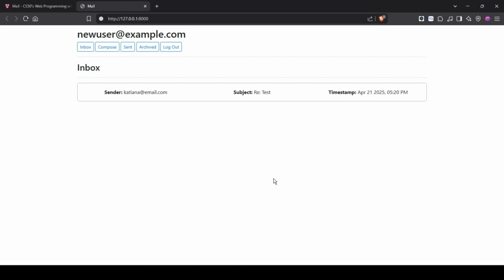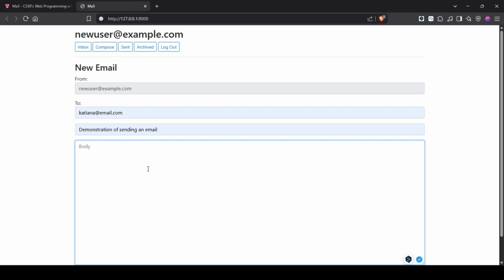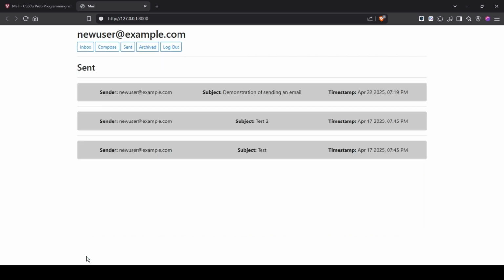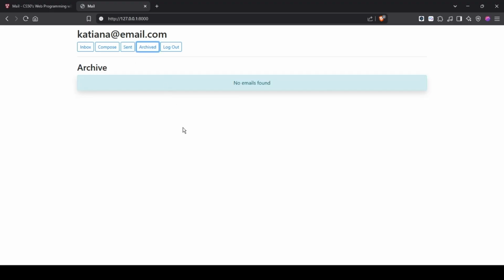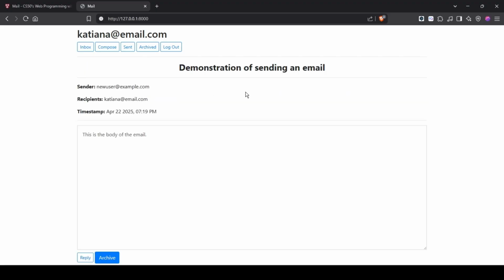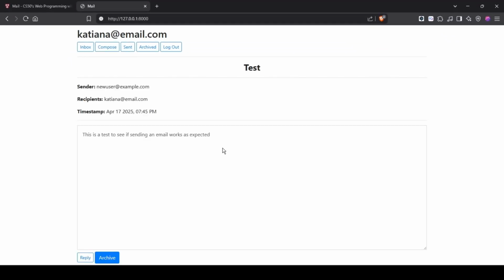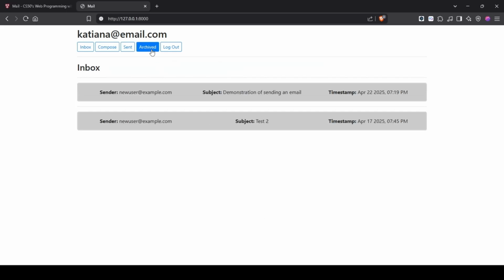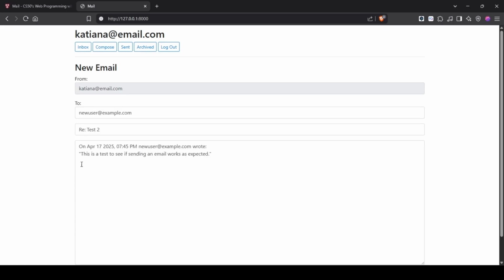CS50Web project 3 - Mail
Screencast to show the functionality of my project.

Timestamp:
00:00 Send Mail
00:42 Mailbox
01:09 View Email
01:33 Archive And Unarchive
02:05 Reply